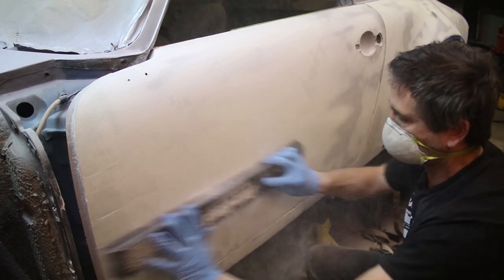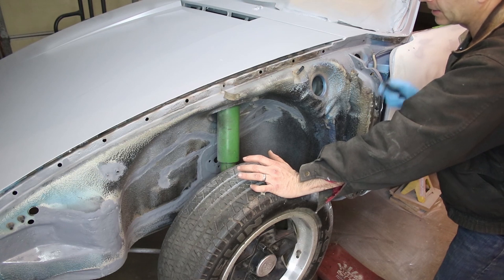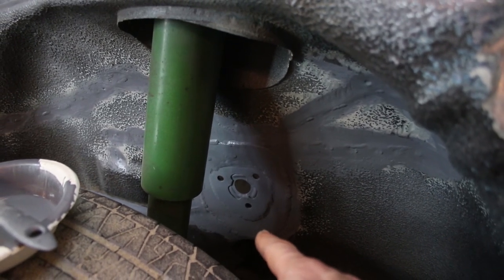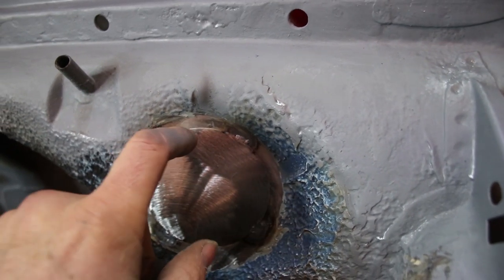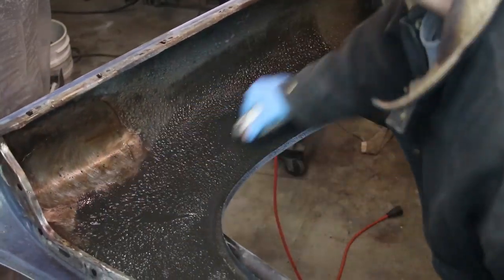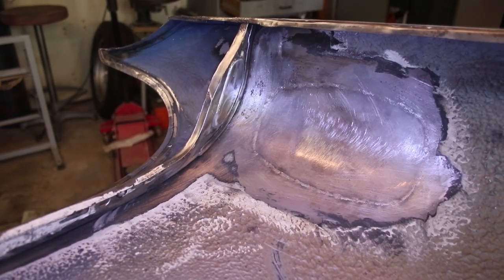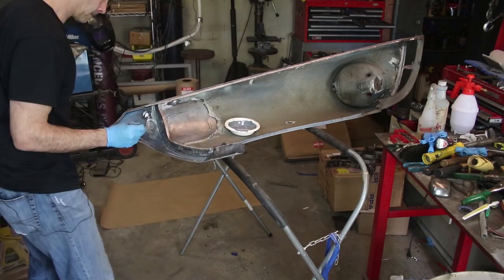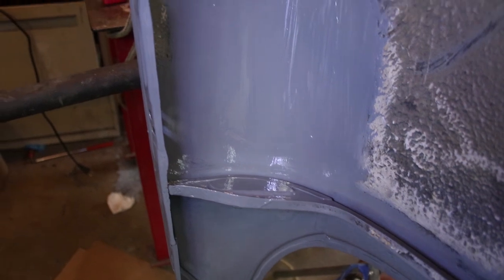Porsche 911 Restoration Project Details | Inner Fender Prep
Details, details, detail is the mantra for this week on my Porsche 911 Restoration Project.  Paint prep involves the inner fenders too and there are lots of nooks and crannies for rust to hide in there.  This week I find more hidden rust and kill it with various tools and then epoxy prime.  Don't skip the details!

Support Ahh Garage Time by buying some merchandise even if its only a sticker!